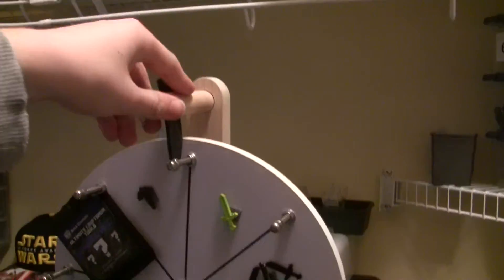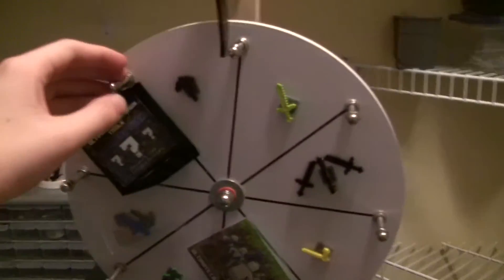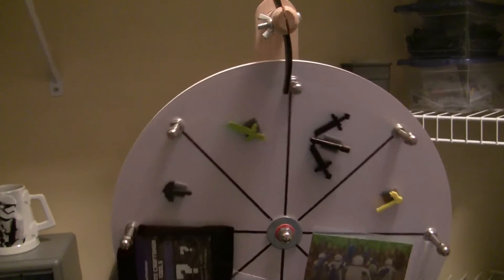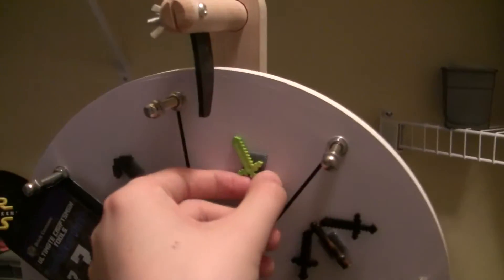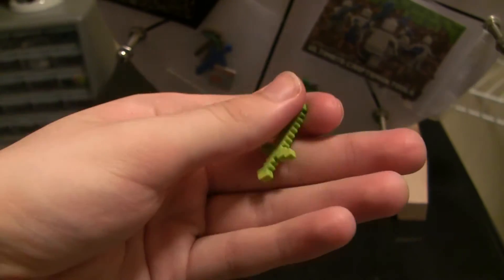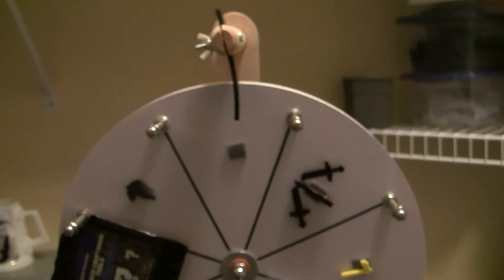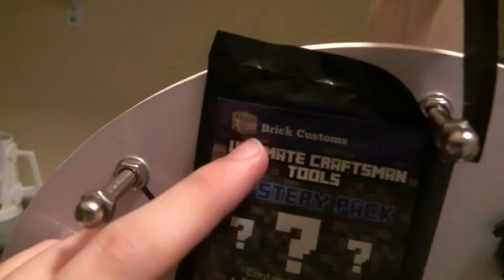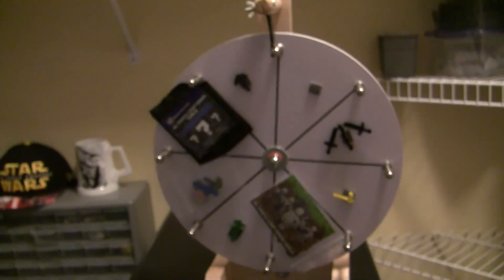Spin the Wheel #69 - Jack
Thanks!

98024

search_query=x39&x=0&y=0

~Payton